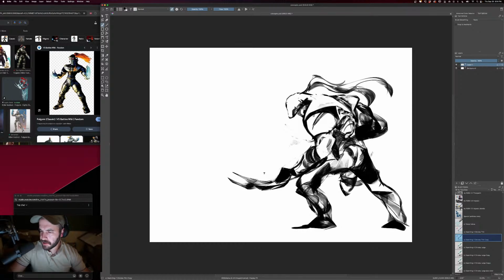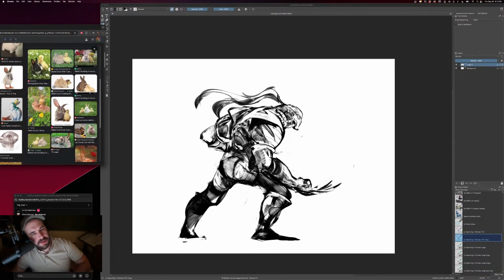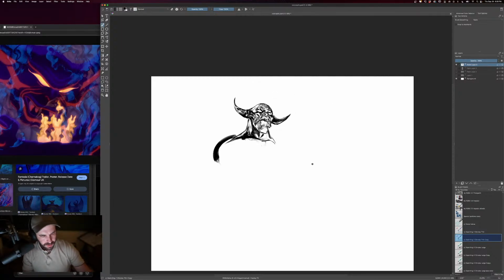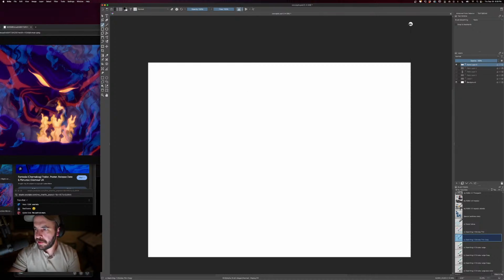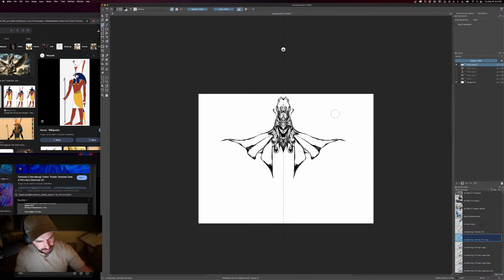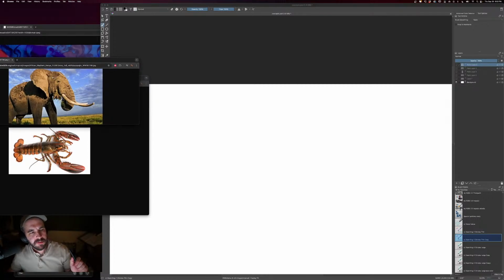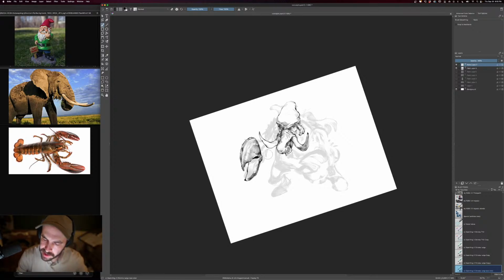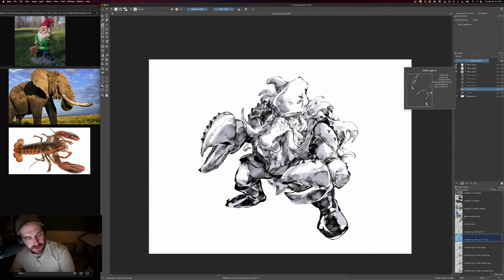Concept Art - Suggestions from the Chat!